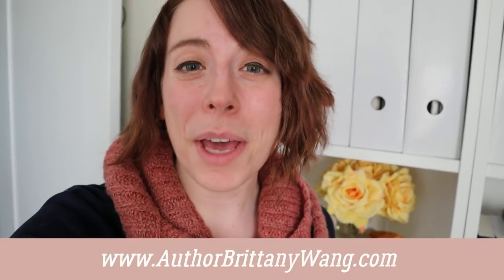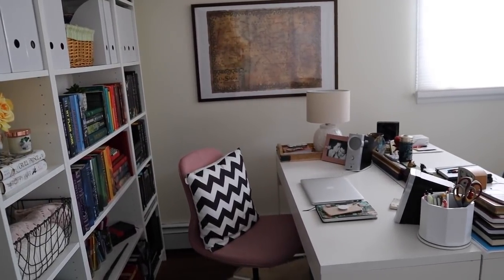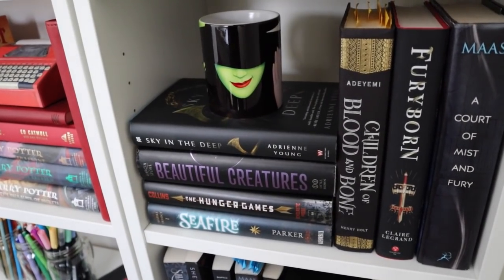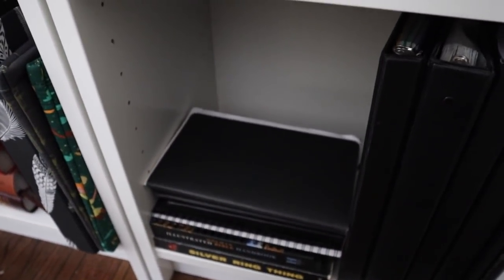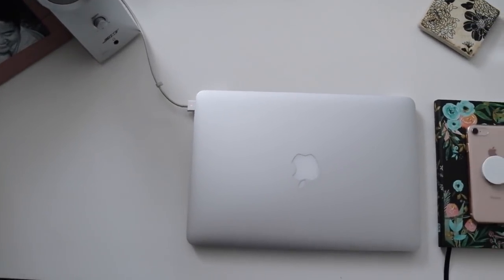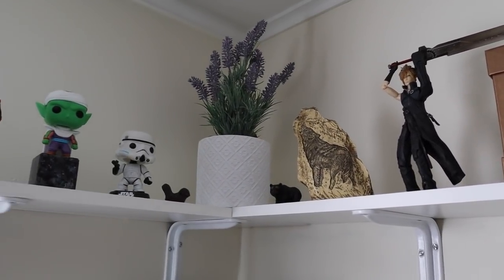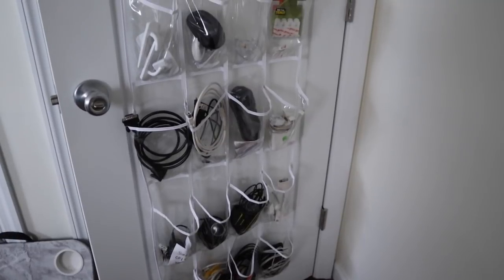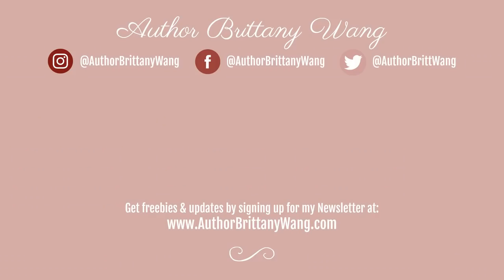My Writing Space Office Tour & Organization | Welcome to my Home Office!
MY WRITING SPACE OFFICE TOUR & ORGANIZATION // Hey writers! I'm so excited to show you my home office and writing space! Being a full time writer, it was about time I did an office makeover. Featured in this video are my rainbow bookshelf, desk, reading nook, and office organization hacks!

// MENTIONED:
File Magazine File Holders | h
Ikea Desk
Ikea Chair
Ikea Book Shelf 1
Ikea Book Shelf 2
Ikea File Cabinet